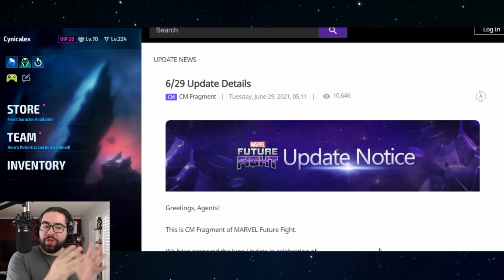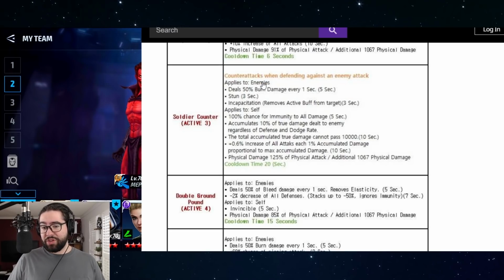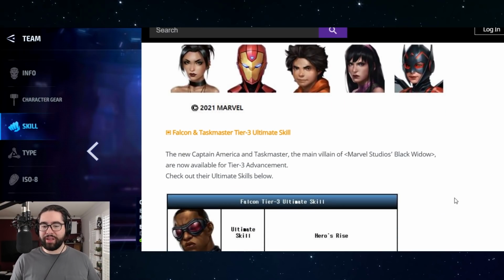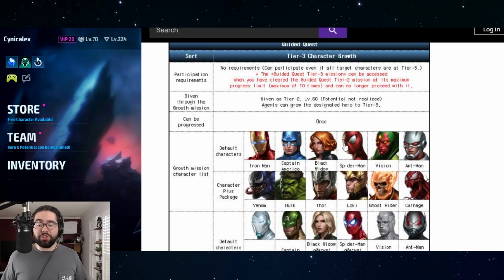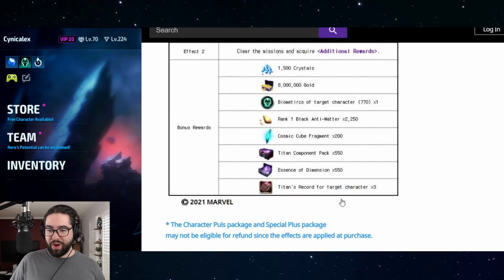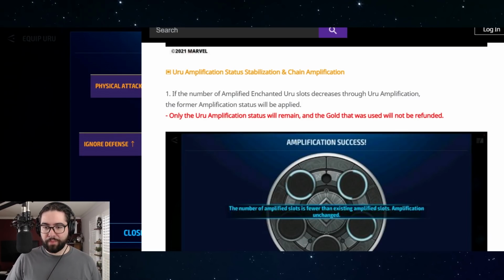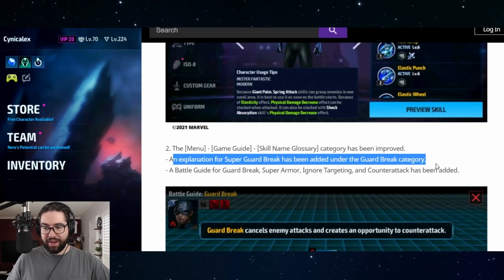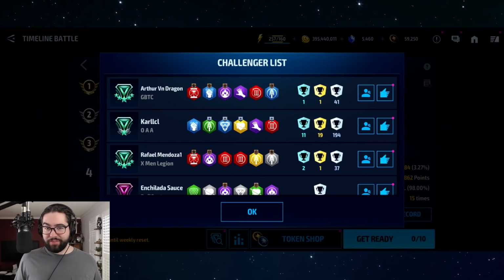Falcon & Winter Soldier PATCH NOTES!! FREE Tier 3 - Marvel Future Fight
falcon lowkey mephisto god now?